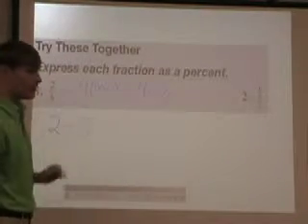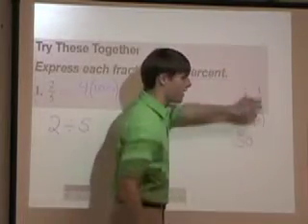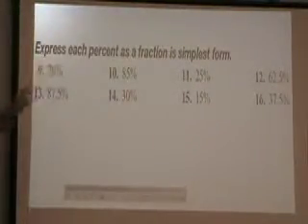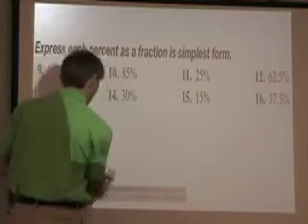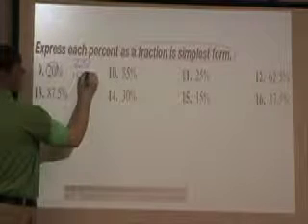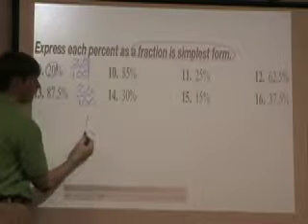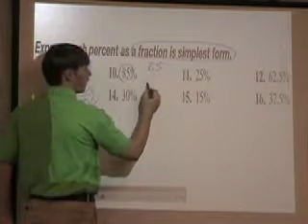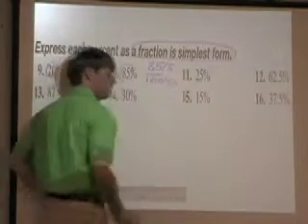Turning percents to fractions and fractions into percents